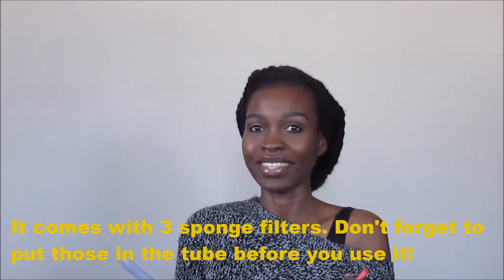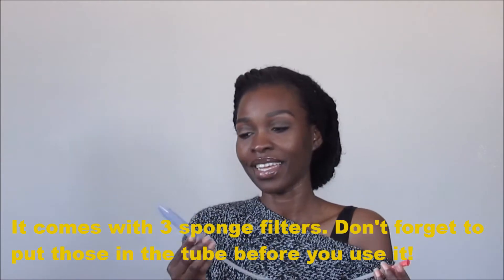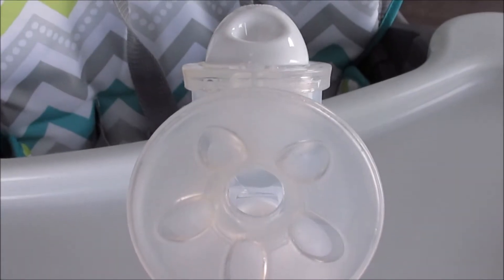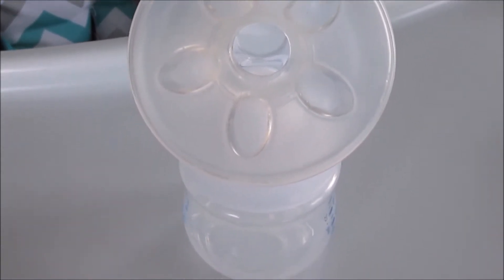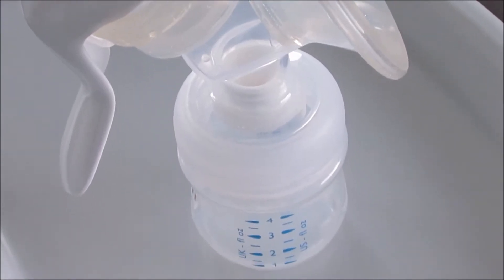MY TOP 10 FAVORITE BABY PRODUCTS || NEW MOM EDITION 0 - 6 MONTHS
SOCIAL